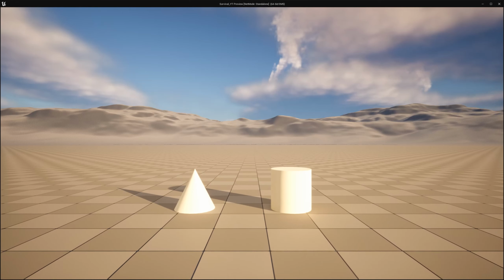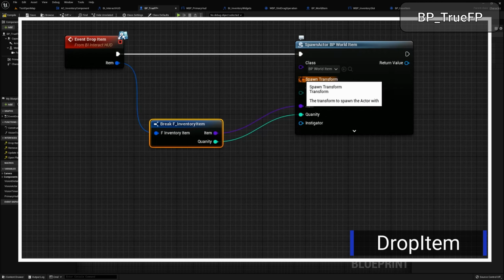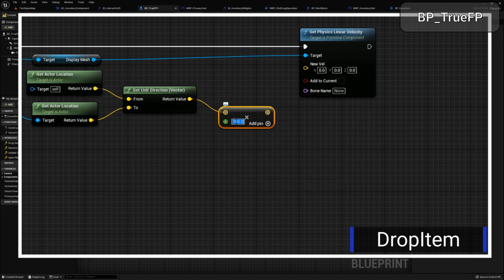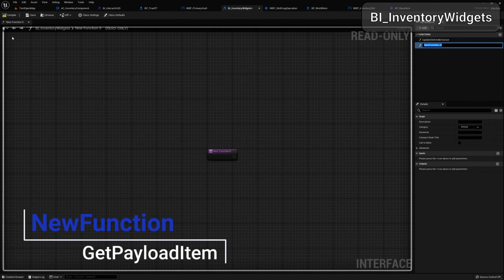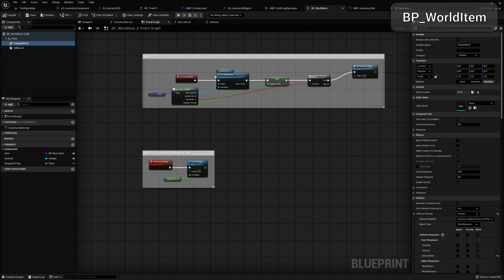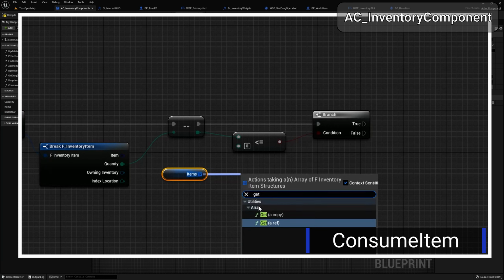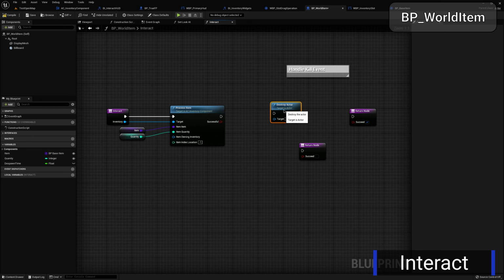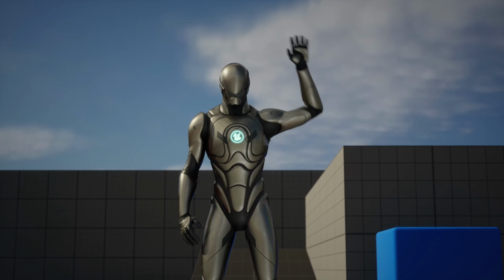[Project] Inventory System Ep11 - Drop & Use Items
In this episode, building off the prior videos, we implement the drop functionality so we can drop items from within our inventory and "throw" them into the world. We also implement the basis of the Use Item functionality. Enjoy!

PC Specs:
☛ Processor: Ryzen 9 5950x
☛ MB: Gigabyte Aorus Master X570S
☛ Ram: 4x16gb Corsair Vengeance Pro
☛ GPU: EVGA FTW3 Ultra 3080 10gb
☛ AIO: Corsair iCue H150i RGB Pro
☛ Storage: 2x Samsung 980 Pro 2TB